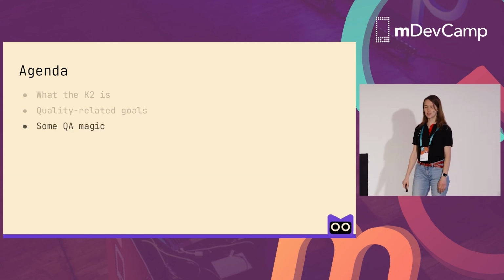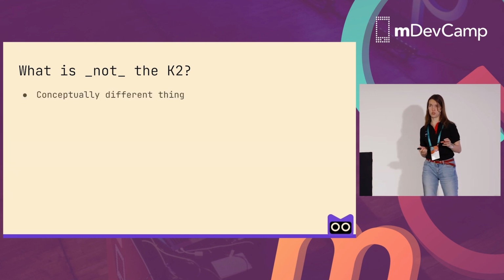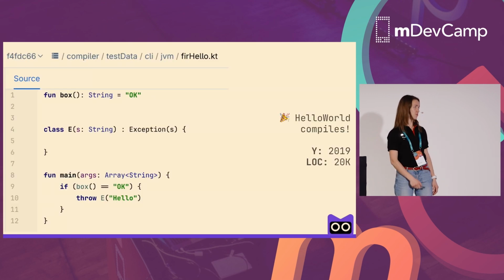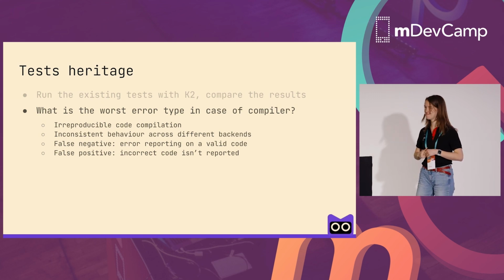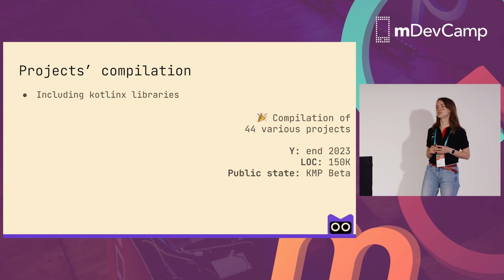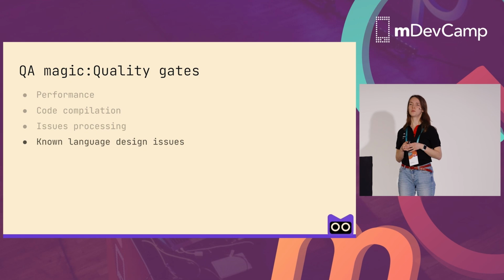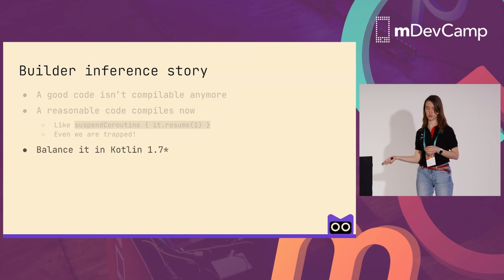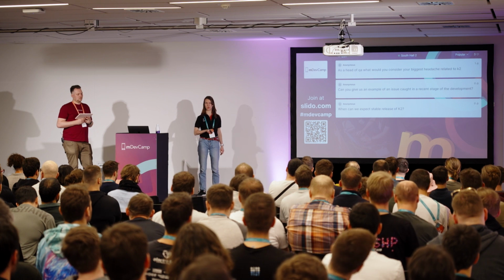Liliia Abdulina: QA of a programming language?! K2 Stabilisation journey – mDevCamp 2024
Talk "QA of a programming language?! K2 Stabilisation journey" by Liliia Abdulina from JetBrains at mDevCamp 2024.

Ever wondered if Kotlin has a QA? What is it like, to test a programming language, the thing that should be stable by default? We'll talk about it from the K2 stabilisation perspective!

mdevcamp.eu